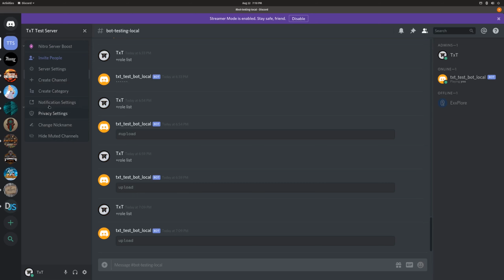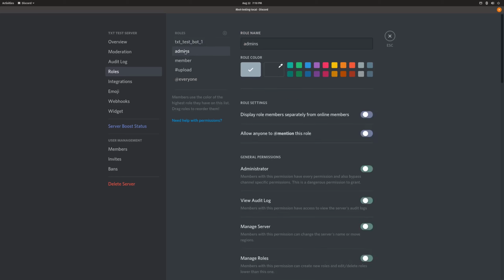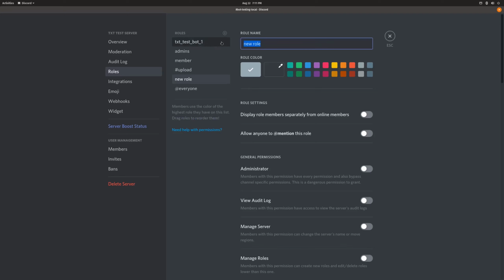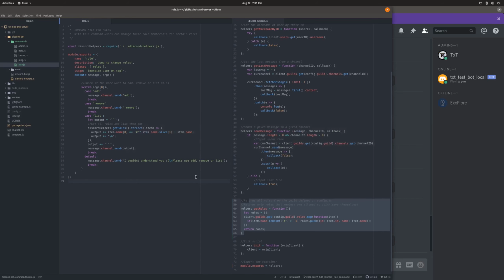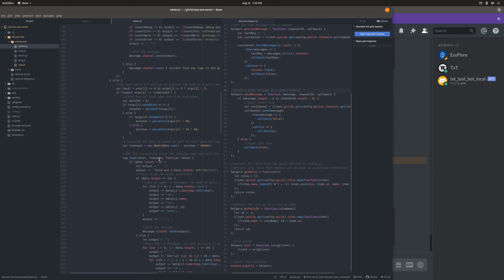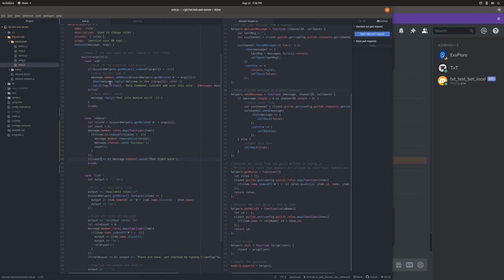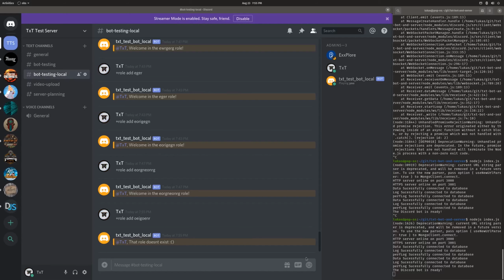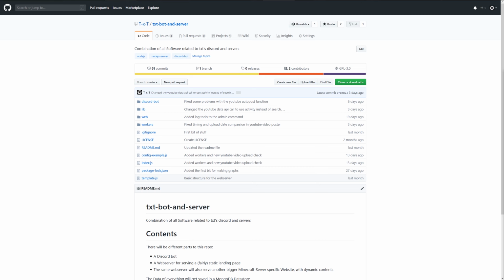The role command (and fixes for last week) - Dev Log #06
This week I tried out linux, fixed the video upload notifier from last week and implemented a new command for listing, adding and removing roles.

This is my Dev Log series in which Im going to update you every Friday about my programming adventures!